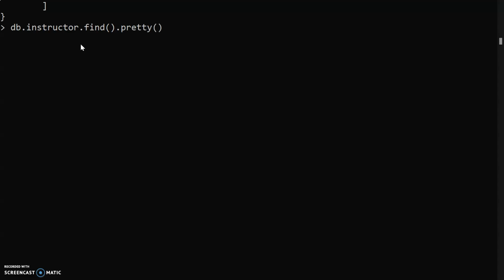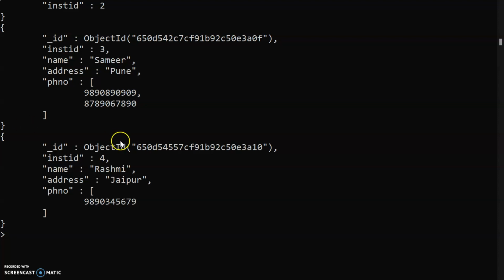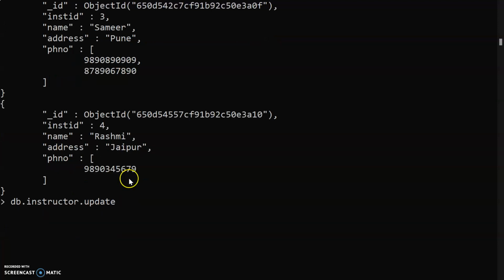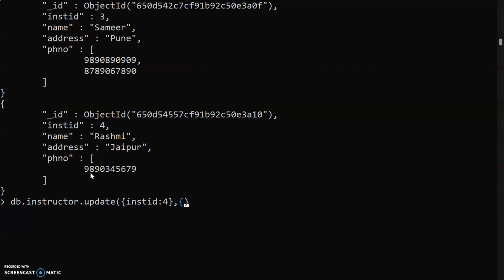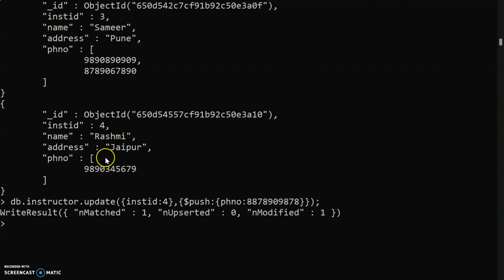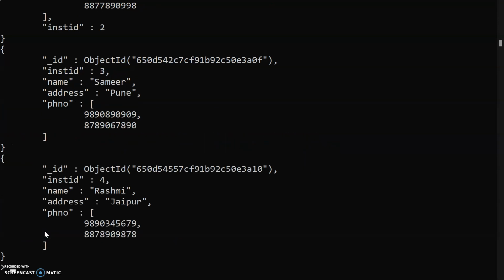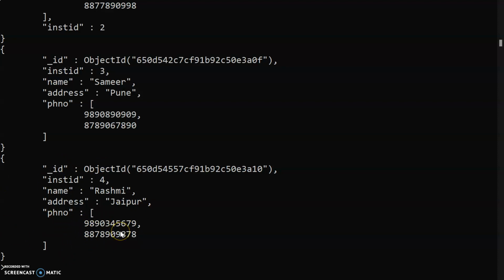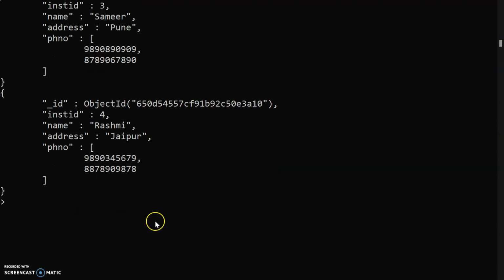$push Operator in MongoDB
This video will give an explanation of the $push operator in MongoDB.
If you want to add one more value for the querying array (multivalued attribute) then you can use the $push operator.